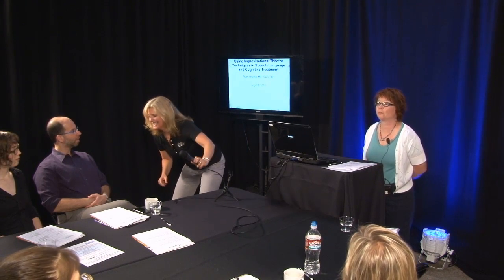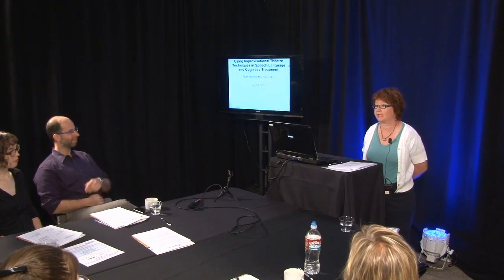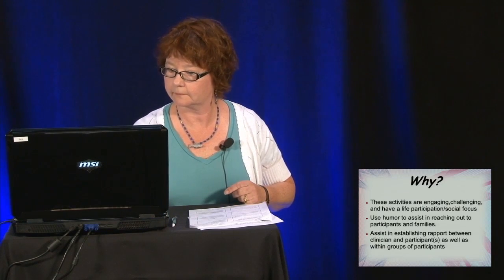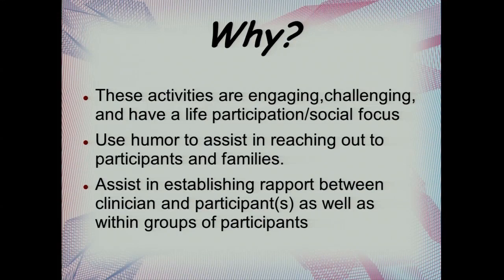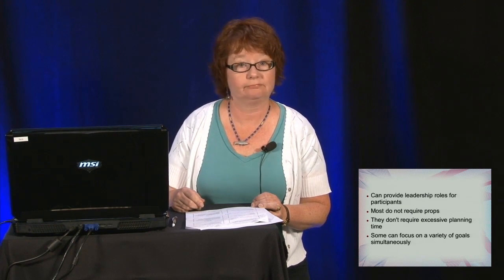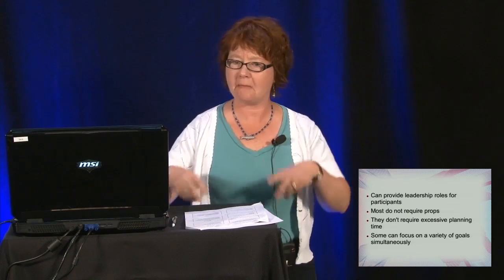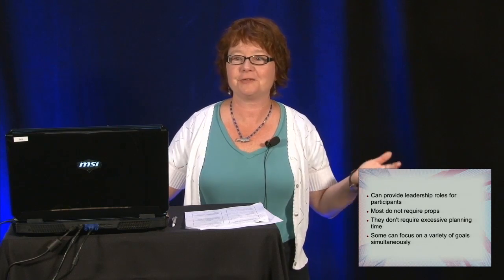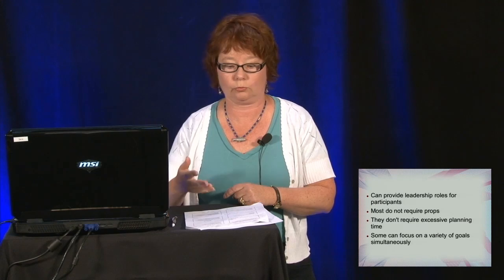ASHA CEUs: Improv Theater Techniques & S/L and Cognitive Treatment | Ruth Jenkins, MS CCC-SLP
- Online Video CEUs. 100% Video Content.  People love our CEUs.   One year subscription to all of our CEU courses for $179 plus ASHA certified.

In this course, participants will have hands-on experience, backed by written instructions, in exercises that are challenging and engaging and yet require little planning/prep time.  Many of the exercises address multiple goals, which make them particularly good for groups such as school  aged students and stroke or head injury groups.  They are most useful in the learning and generalization phases of skill acquisition.  Each exercise will be explained regarding its format/rules and regarding its specific use in treatment..   Discussion of modifications to most exercises will also be provided to allow for maximal use across varying skill levels of patients/clients/students.  In no way is it necessary to have a performance back ground to teach or participate in these activities.